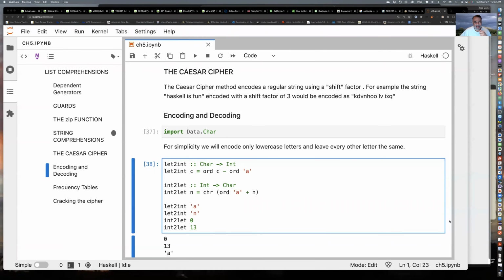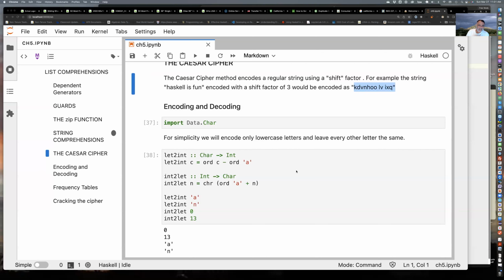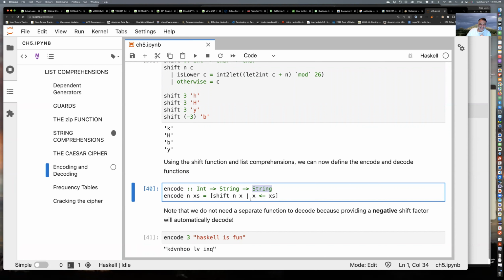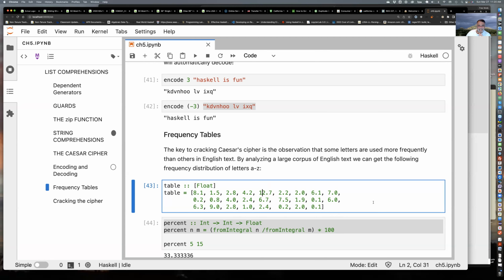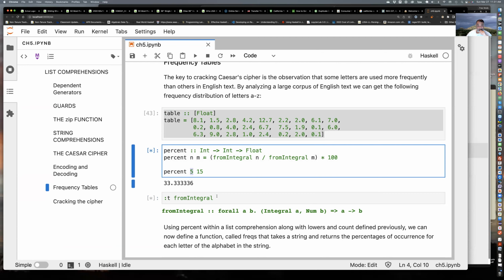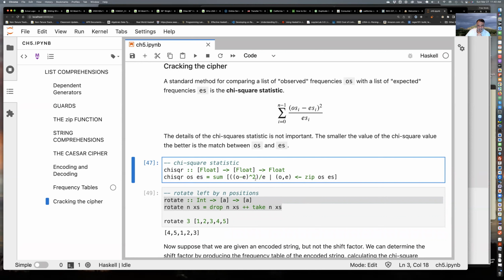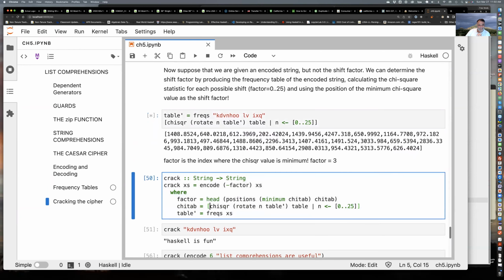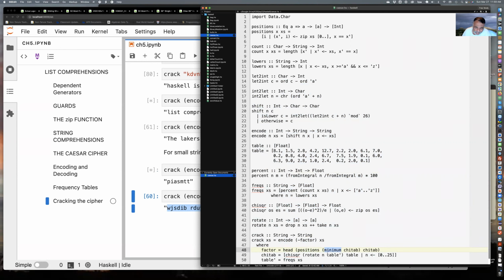Chapter 5 Part 2: List Comprehensions (Caesar Cipher)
Haskell: List Comprehensions